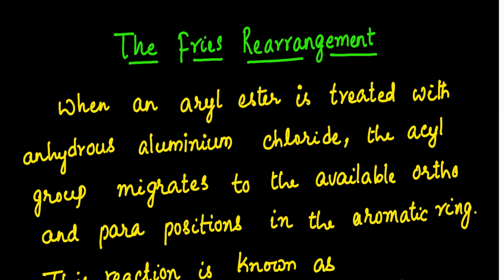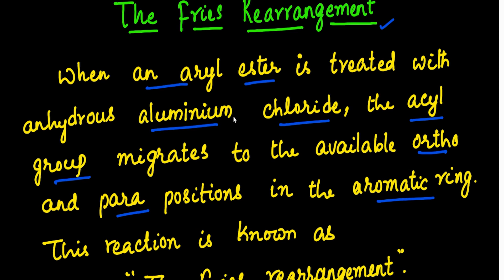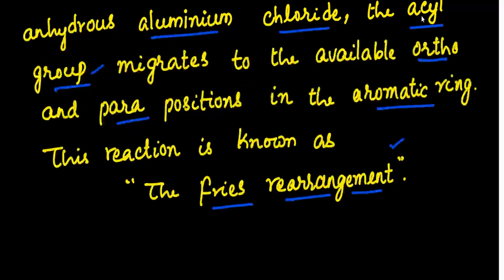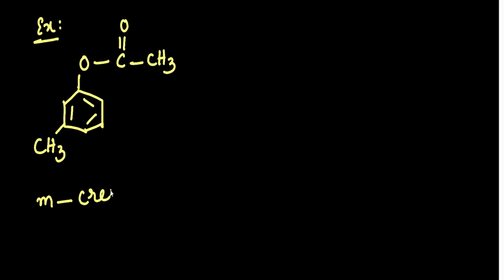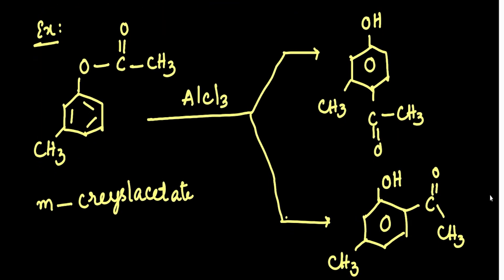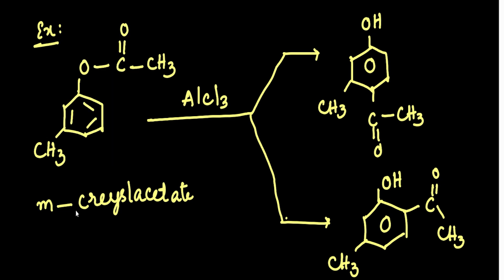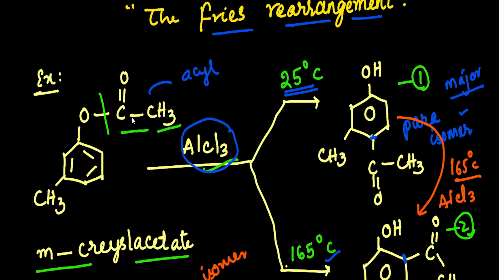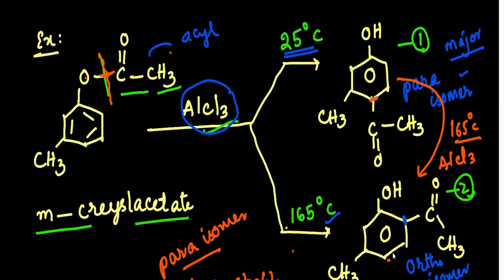THE FRIES REARRANGEMENT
Batchu's academy,
chemistry for eapcet,
chemistry for jee,
chemistry for neet
basic chemistry,
batchu's academy,
rajeswari mam chemistry,
chemistry Rajeswari,
chemistry with Rajeswari,